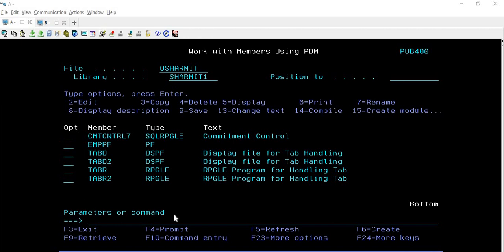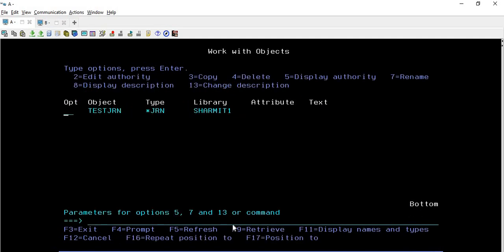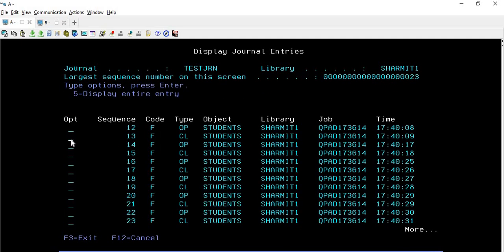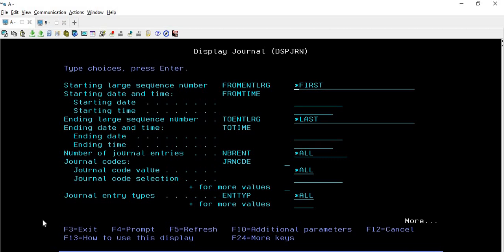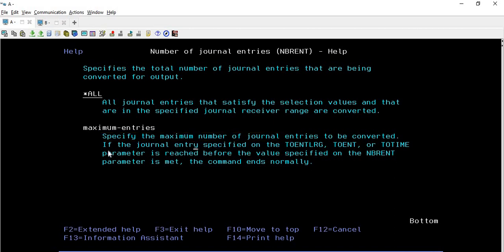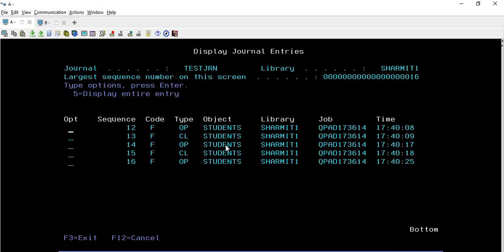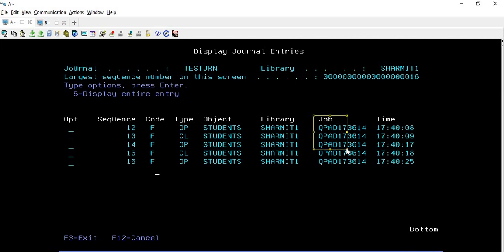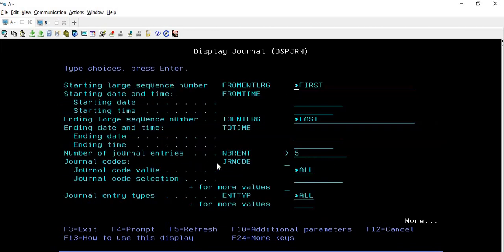DSPJRN Command - Filtering journal entries with NBRENT | ibmi training | as400 tutorial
1. How to filter journal entries with Number of Journal Entries using DSPJRN Command in ibmi /as400 in english.

2. How to use DSPJRN  Command to filter data in ibmi /as400 in english.

3. How to filter journal entries using DSPJRN command in ibmi training  in english.

4. Command DSPJRN to display journal entries on the basis of Number of entries in ibmi / as400 in english

Journaling in ibmi  | Journaling in as400  | CHGJRNOBJ | DSPJRN | STRJRNPF | DSPJRN | Journals in ibmi  | rpgle programming tutorial